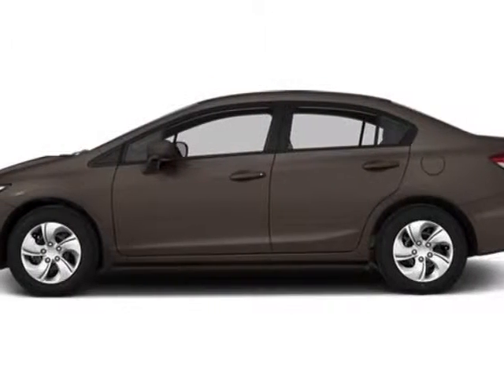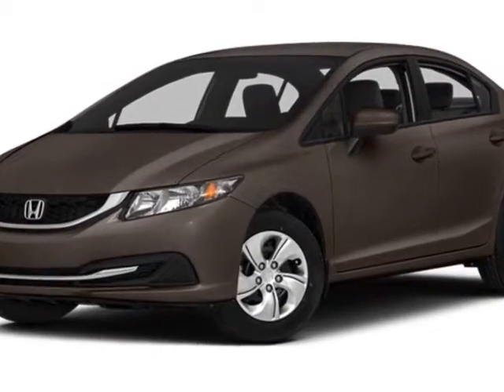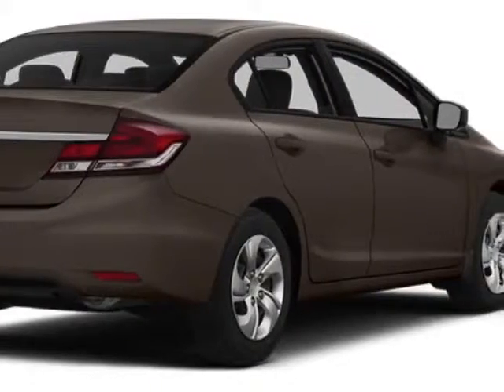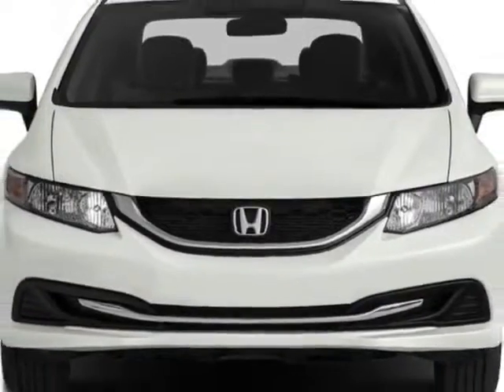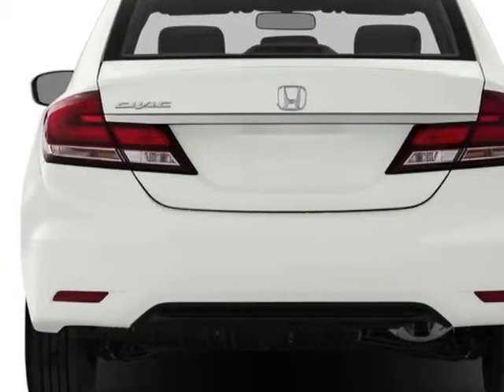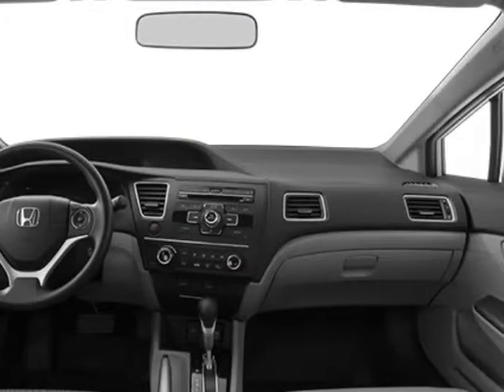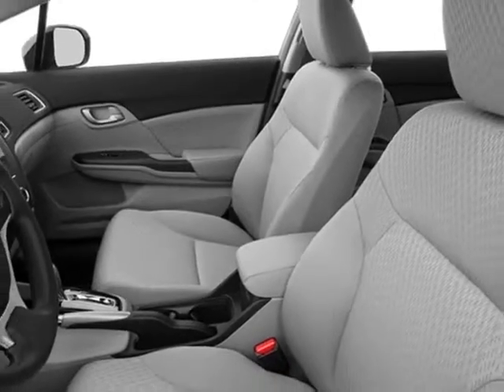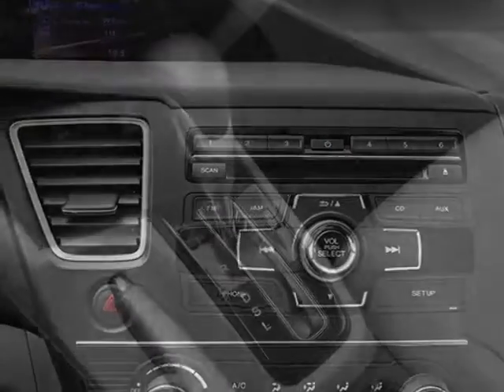2014 Honda Civic Sedan 4dr CVT LX Sedan - Rock Hill, SC